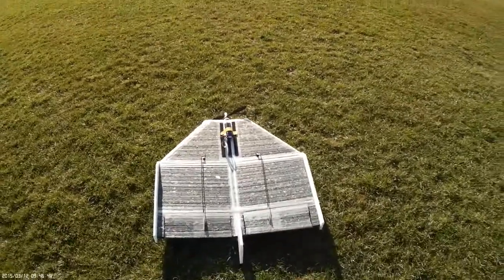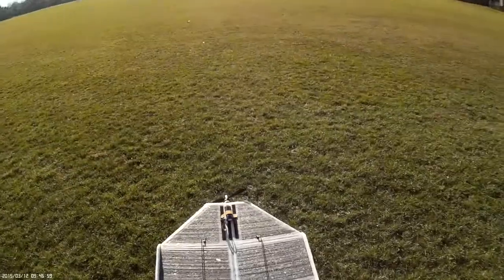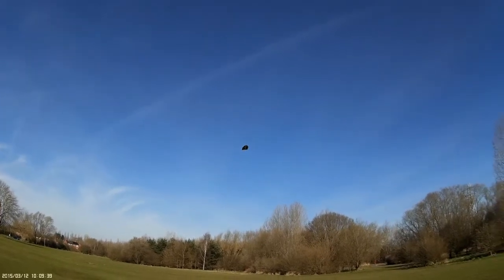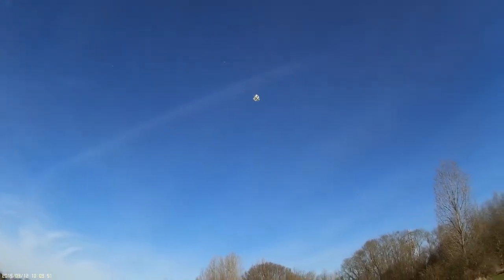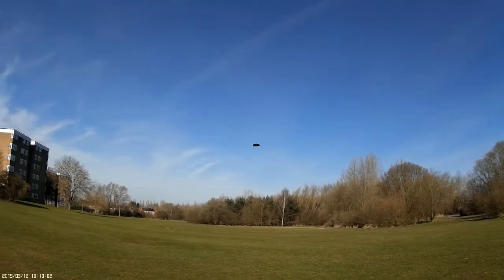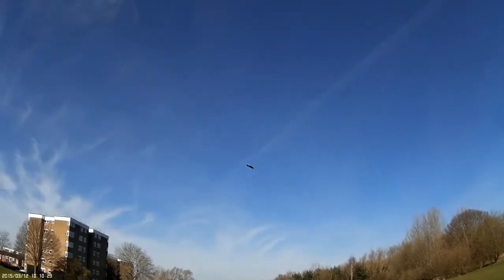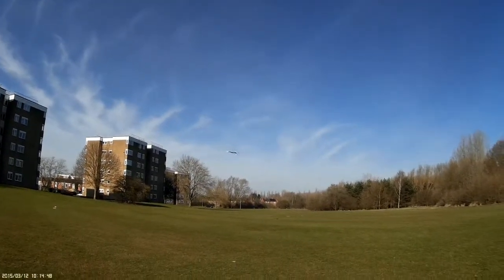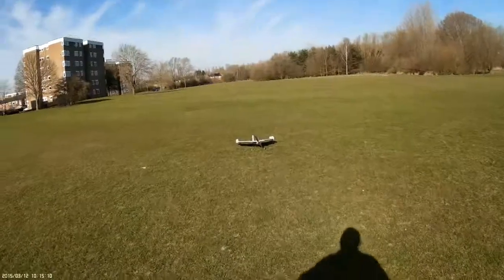PP1 with 3530 1000kv motor and 11x4 7SF prop on 3s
From B&Q polystyrene this model..my PP1.. at 30 inch span with a 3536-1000kv motor and 11x4.7 prop.. lower power looses the vertical, but is more than enough for general flight and harriers , high alpha are all easy with this stable model.. at the same time it is highly aerobatic..